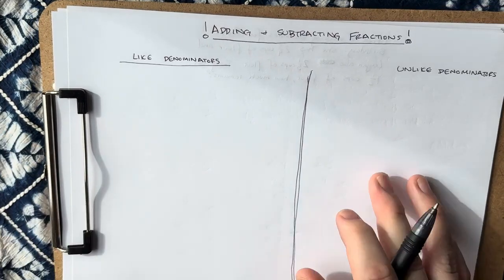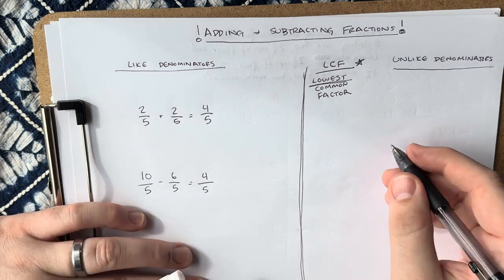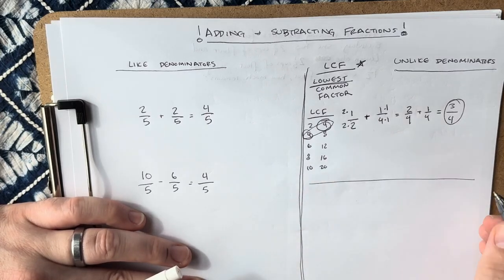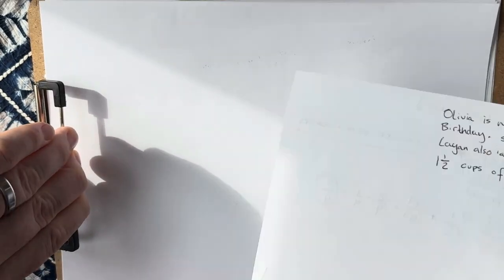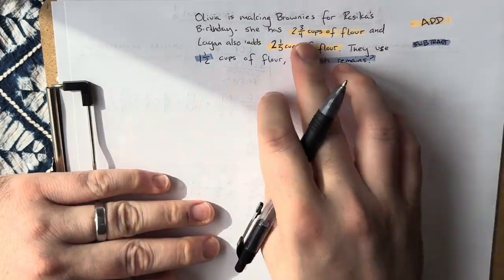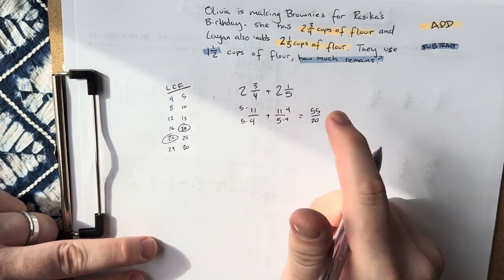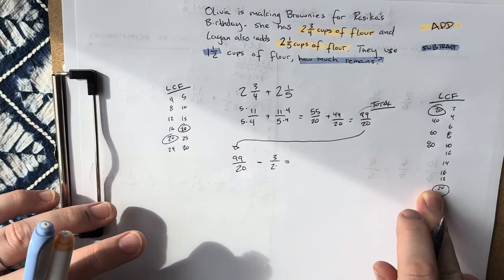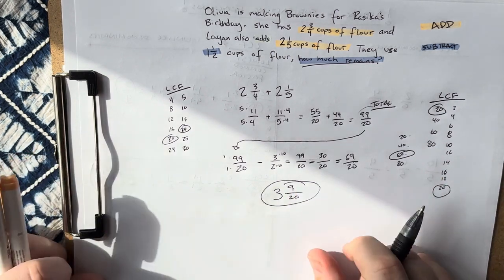Adding and Subtracting Fractions